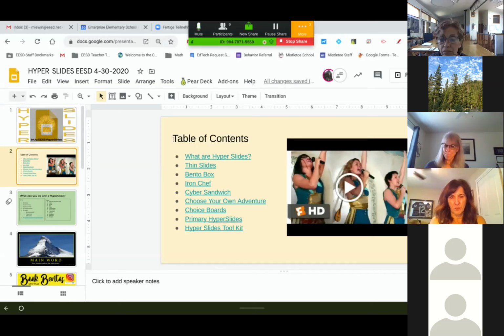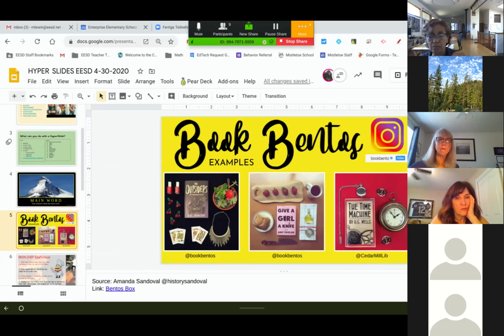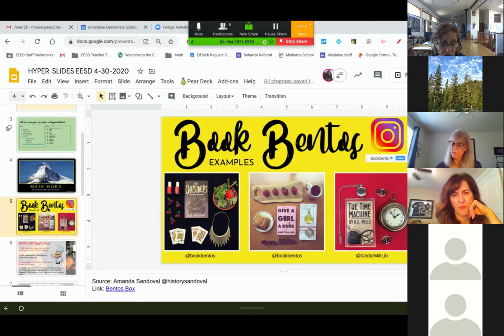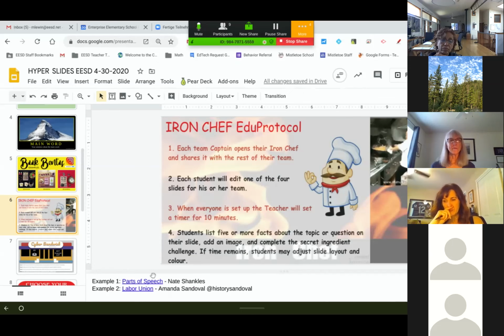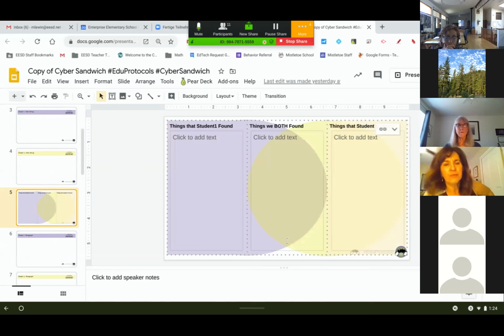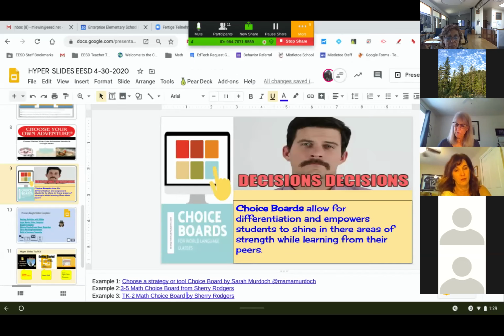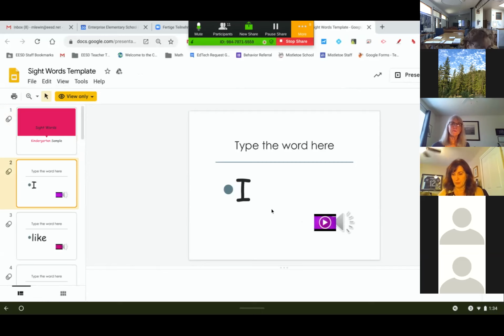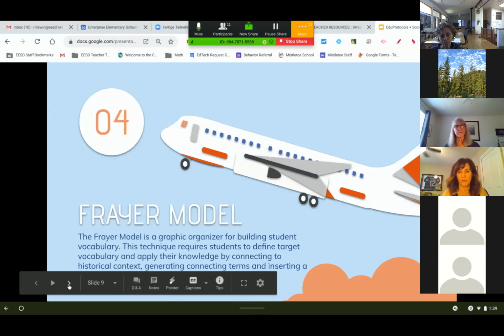EESD HyperSlides Training for Teachers